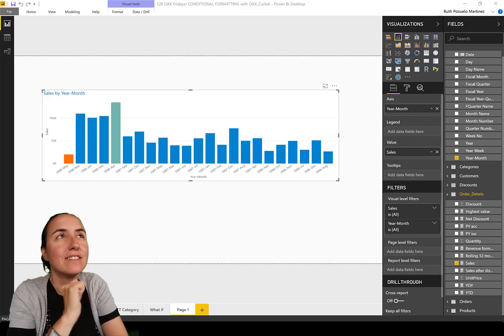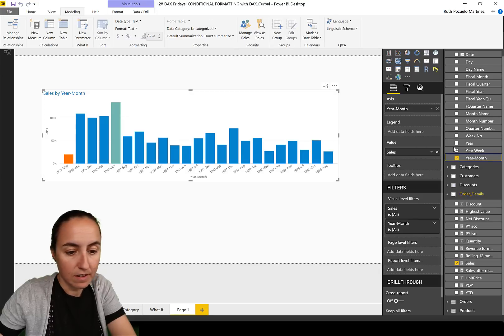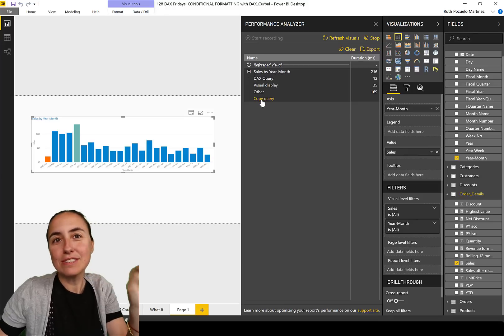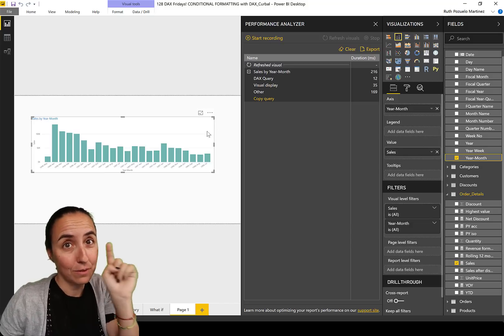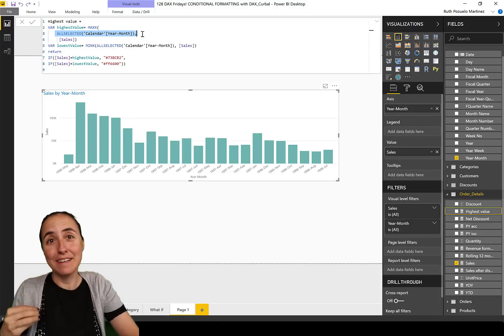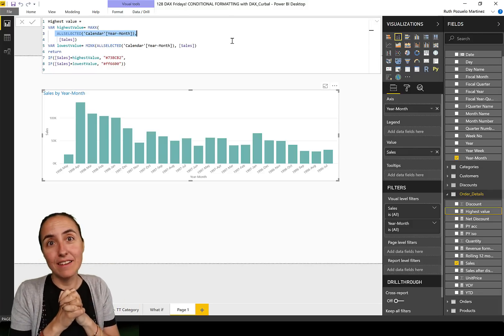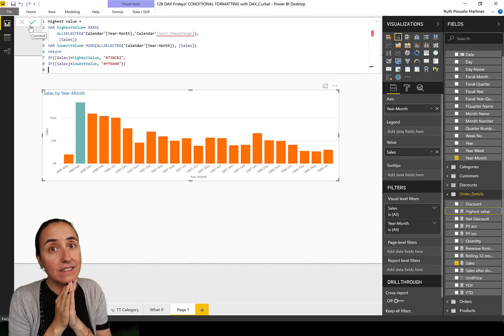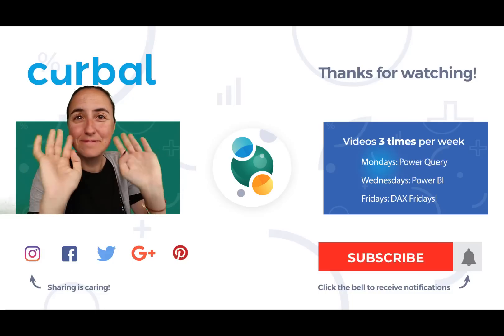DAX Fridays! #129: New functionality for ALLSELECTED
In the Power BI desktop update for May 2019, the ALLSELECTED fucntion functionality has been updated and in this video we discuss the changes.